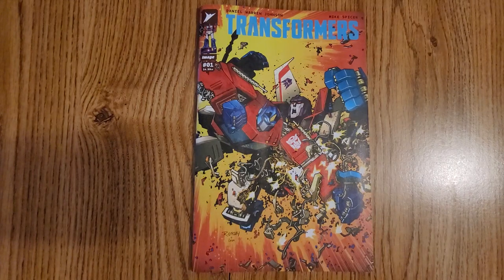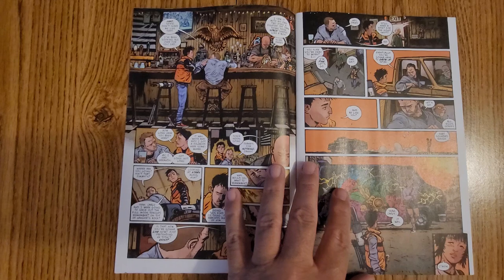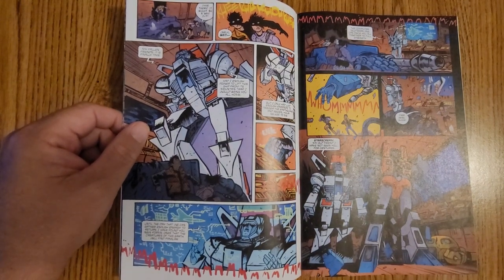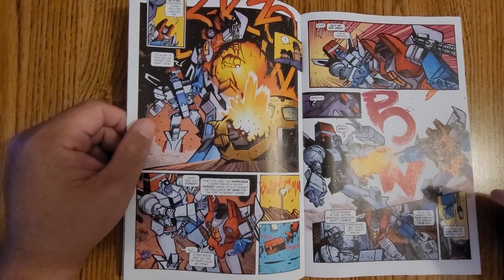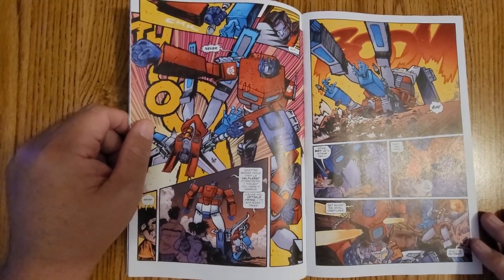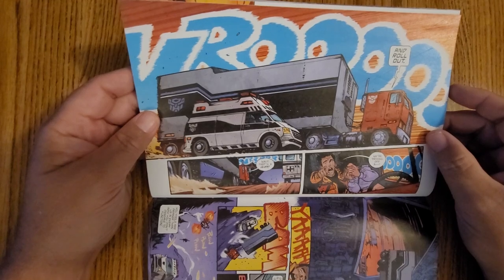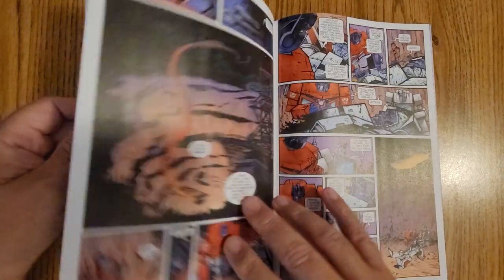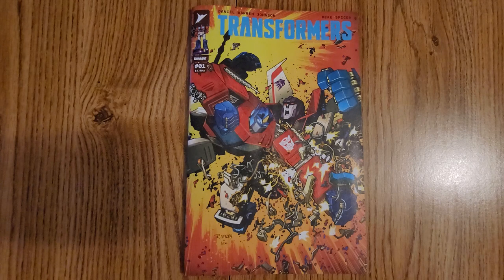Transformers #1 Image Comics Skybound fullReview Comic Review Daniel Warren Johnson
THE ALL NEW TRANSFORMERS ERA STARTS HERE!

Superstar creator DANIEL WARREN JOHNSON (DO A POWERBOMB, WONDER WOMAN: DEAD EARTH), alongside ENERGON UNIVERSE showrunner ROBERT KIRKMAN (VOID RIVALS, INVINCIBLE), reimagines Hasbro's robots in disguise for a brand-new generation.

Optimus Prime was supposed to have led the Autobots to victory. Instead, the fate of Cybertron is unknown, and his allies have crash-landed far from home, alongside their enemies-the Decepticons.

As these titanic forces renew their war on Earth, one thing is immediately clear: the planet will never be the same. New alliances are struck. Battle lines are redrawn. And humanity's only hope of survival is Optimus Prime.

Discover THE TRANSFORMERS like you've never seen them before!